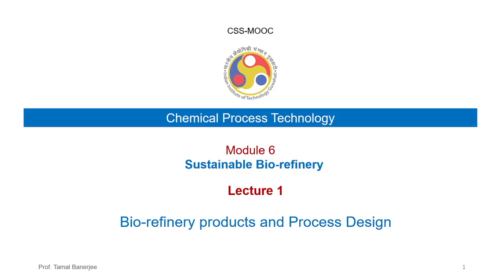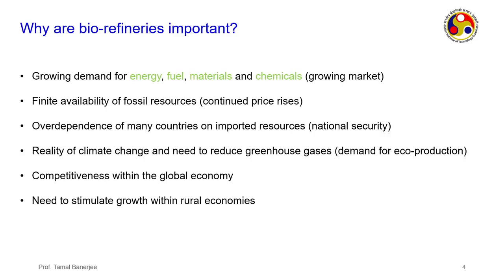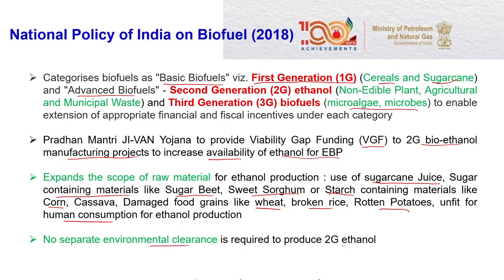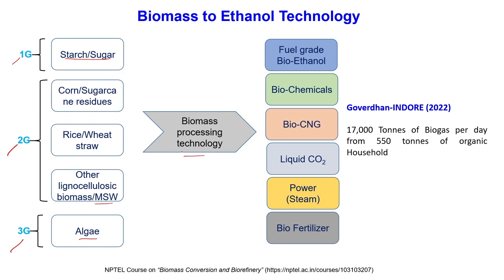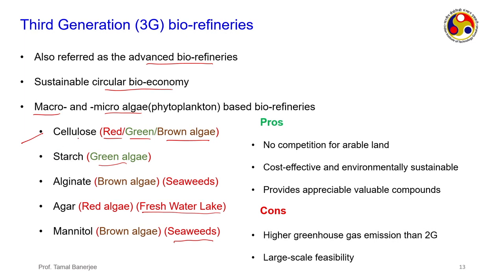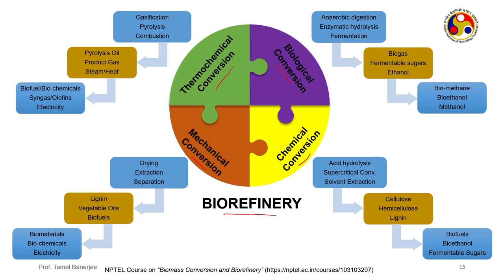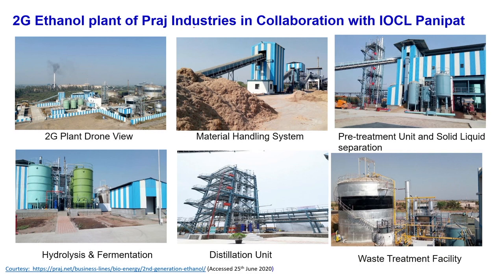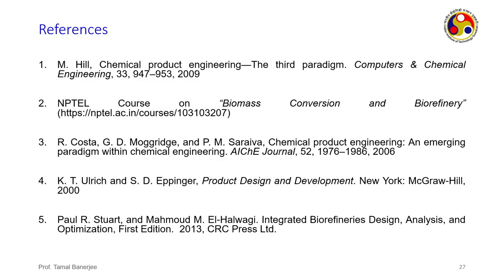Lec 39: Bio-refinery products and Process Design